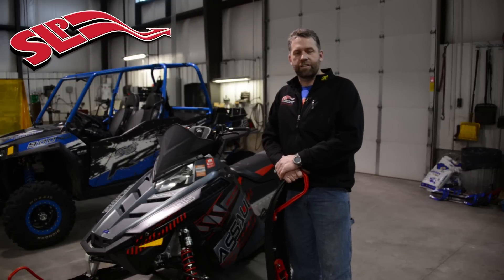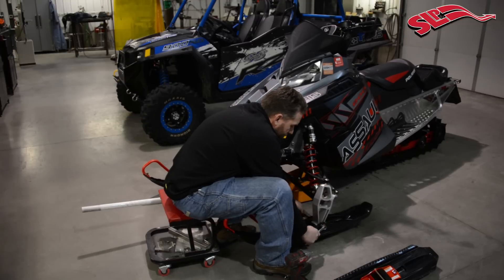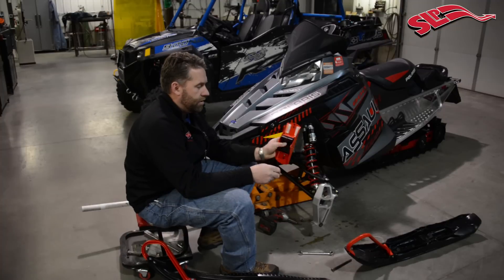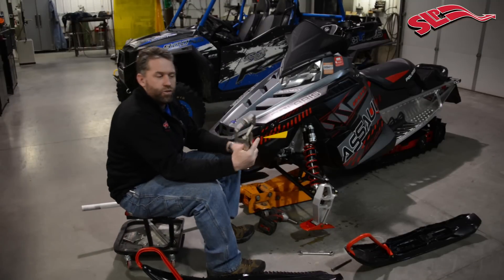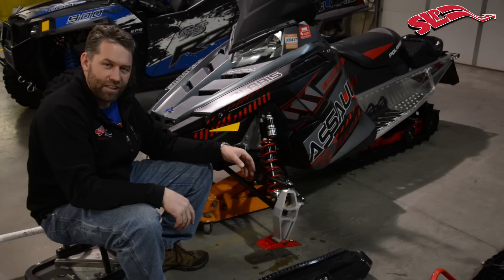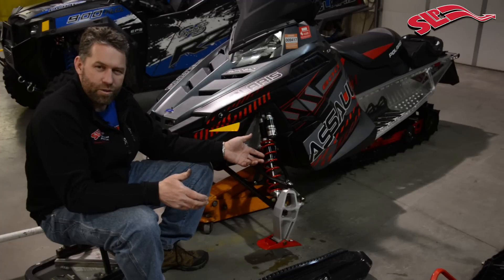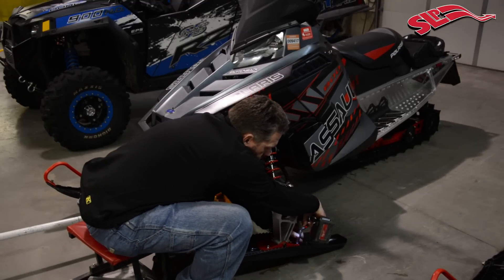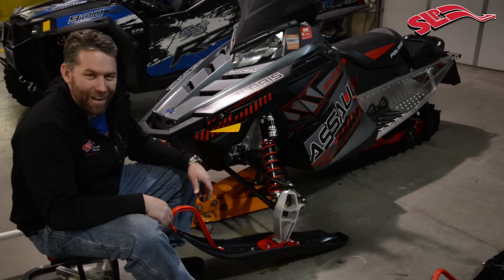Starting Line Products | Mohawk Ski Installation Video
The Mohawk Ski ™ is the next evolution in SLP ski technology. It is specifically designed for the rider forward chassis of today to provide a predictable ski with aggressive bite and great flotation. This video is a walk through on the installation of the Mohawk Ski ™.